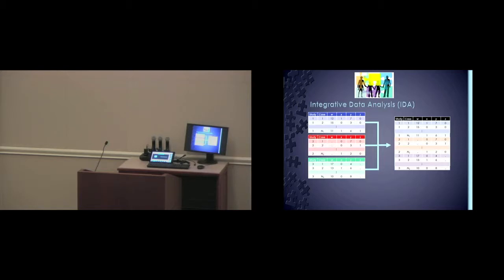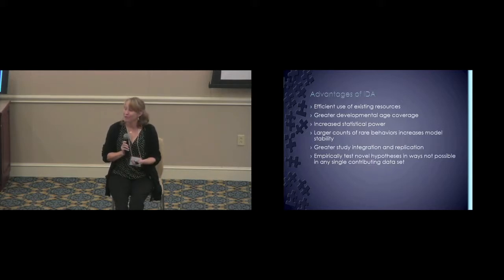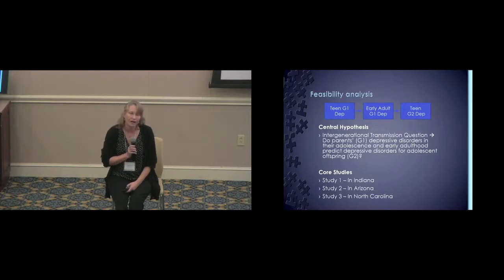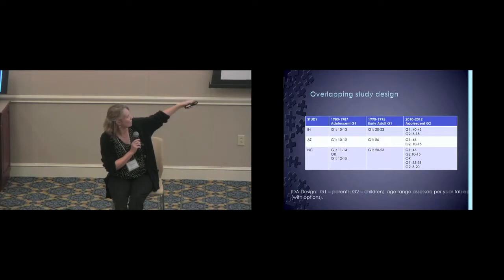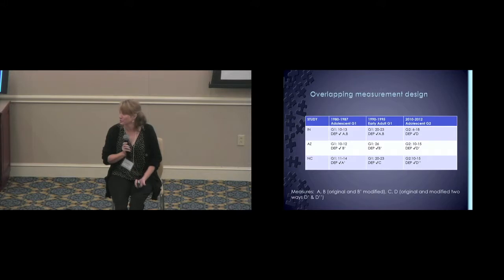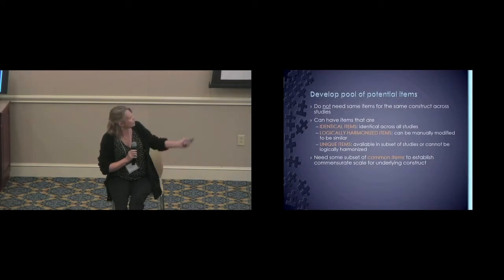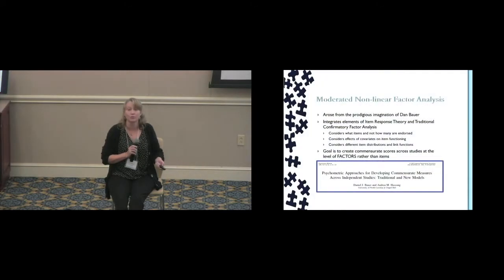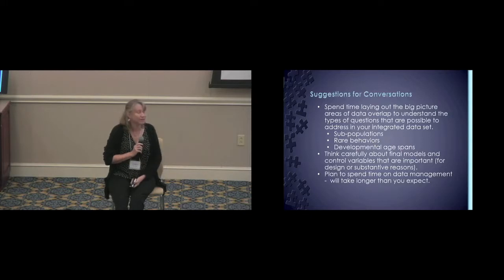Dr. Andrea Hussong - Integrative Data Analysis - Chapel Hill Conference 2019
Presented at the Chapel Hill Conference on Depression, Bipolar, and Suicide, Dr. Hussong offers a brief summary of her flipped keynote in Integrative Data Analysis